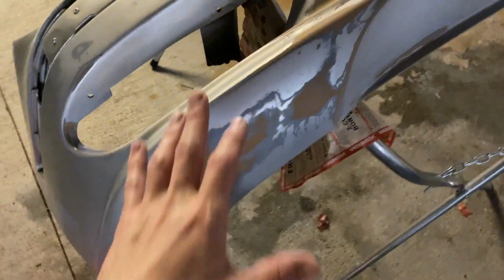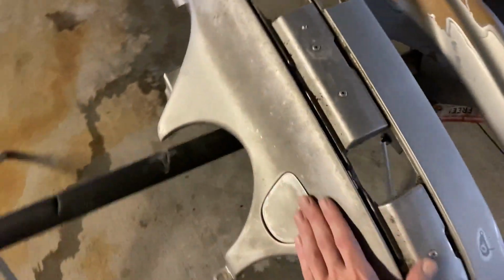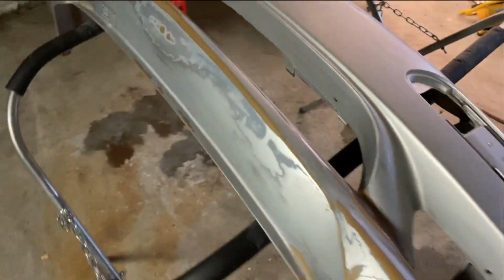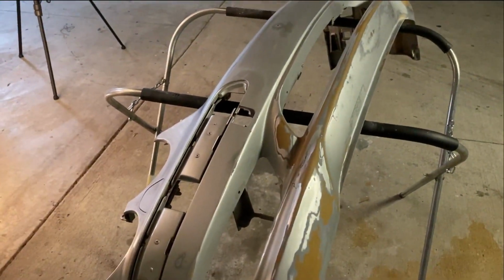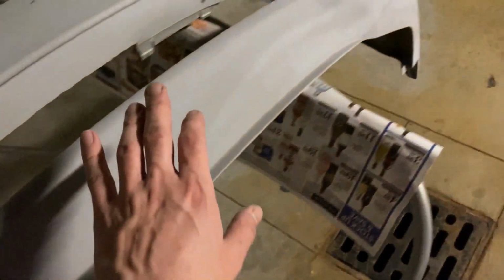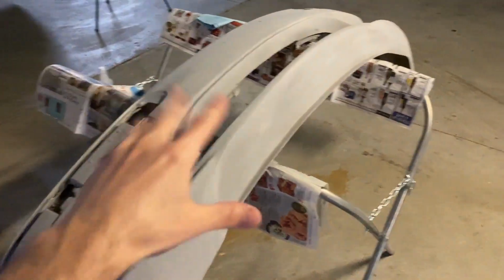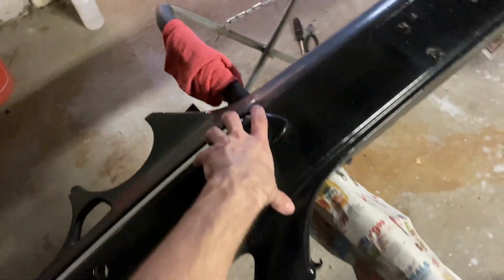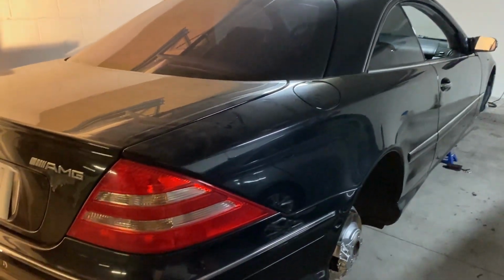HOW TO Prepare Car Parts for Paint THE EASY Way Using Sandpaper AND Spray Primer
In this video I will show you how I prepare car body parts for paint. It requires patience and time but the results are rewarding.

Products in this video:
Automotive Primer